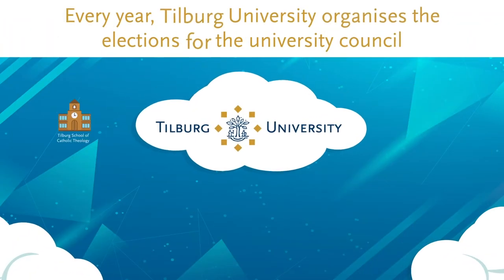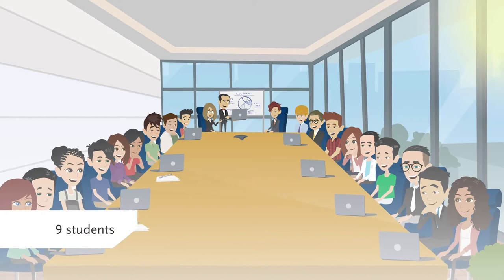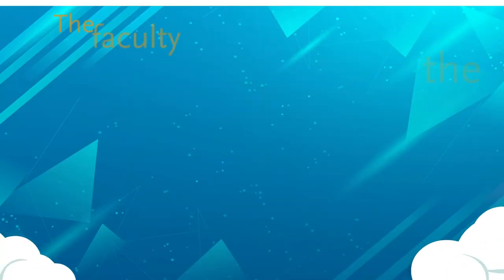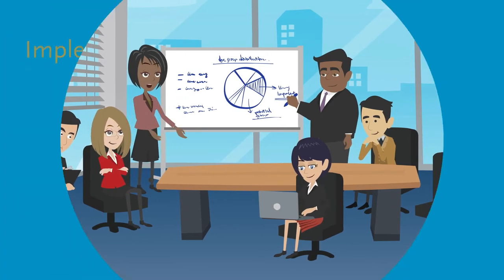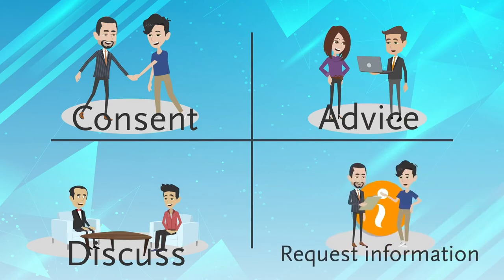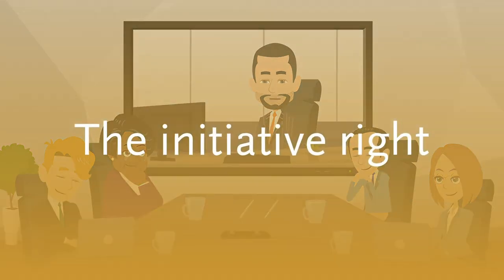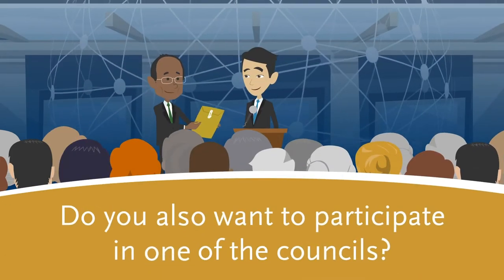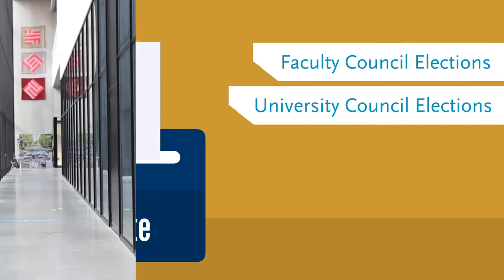Explainer: how do the University Council & Faculty Councils work?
Every year, Tilburg University organizes the elections for the University Council and the various Faculty Councils. Maybe this all sounds a bit complex, but in this video we will explain how it all works.